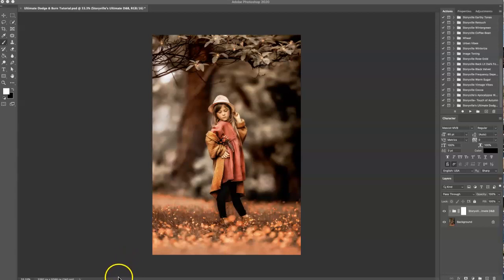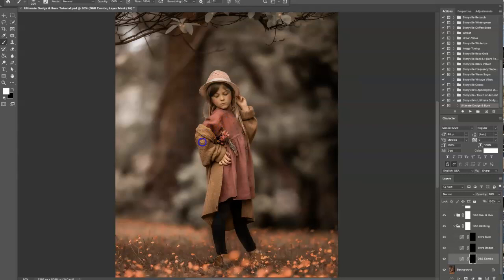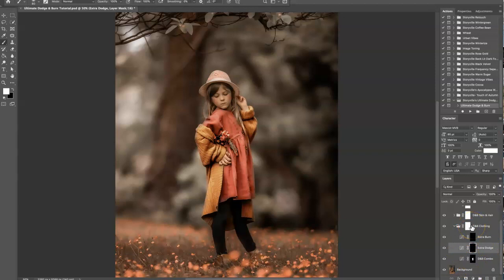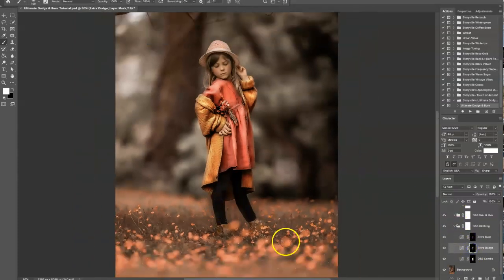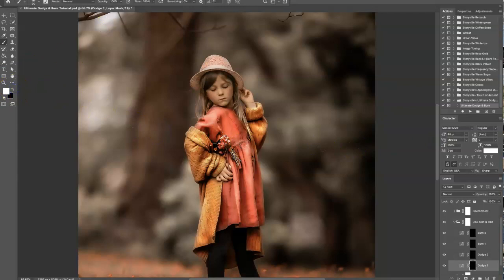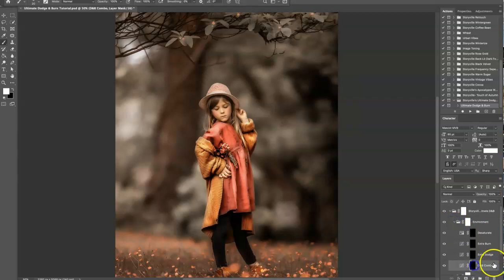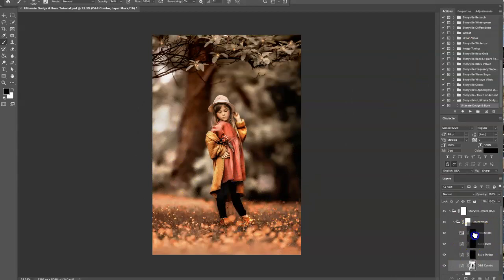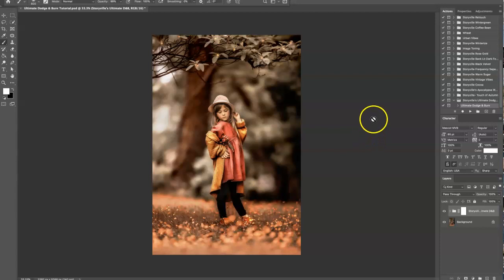Storyville's Ultimate Dodge & Burn PS Action Tutorial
Learn how to quickly dodge & burn your images in Photoshop!